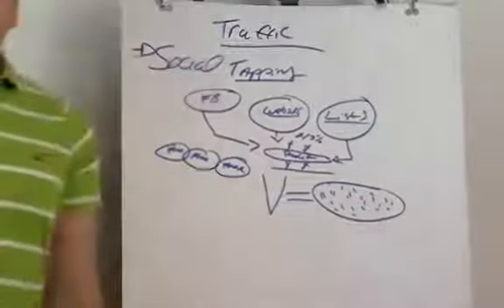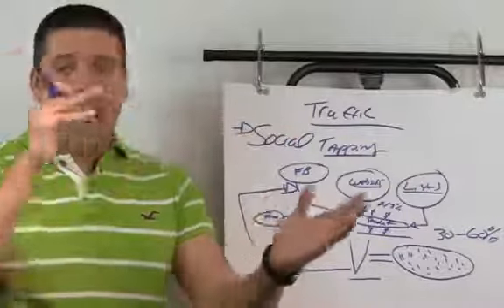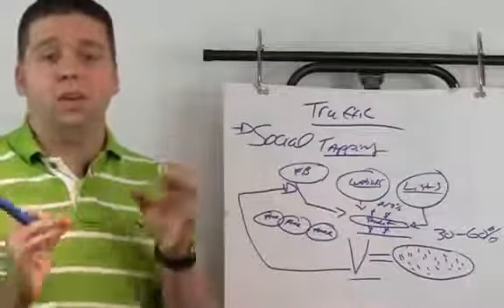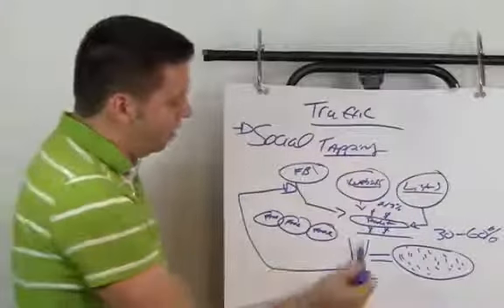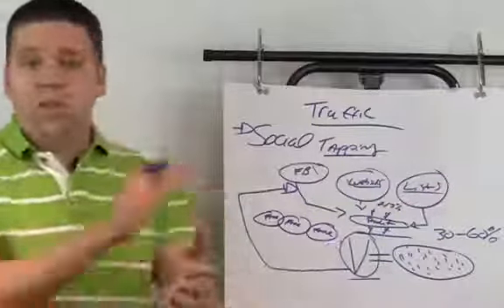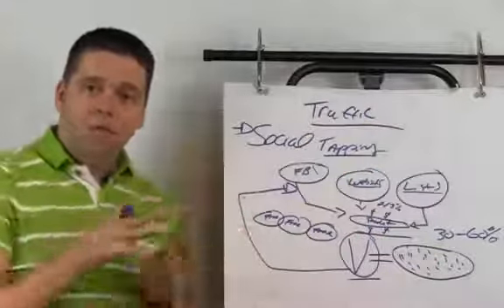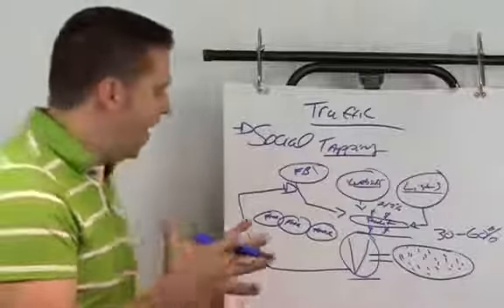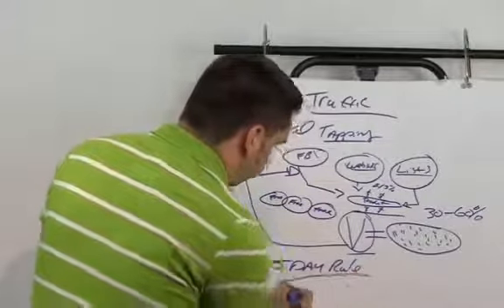Behind The Scenes Look